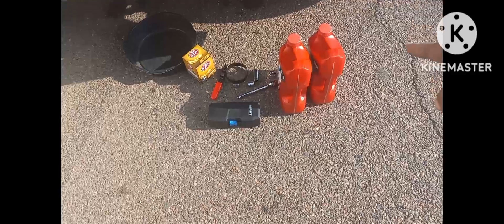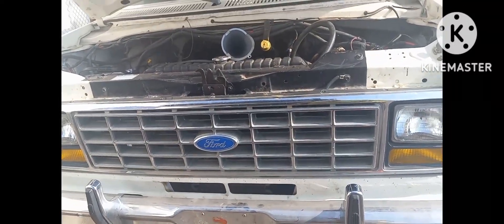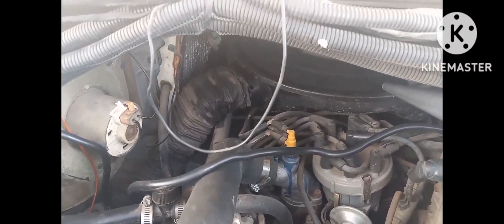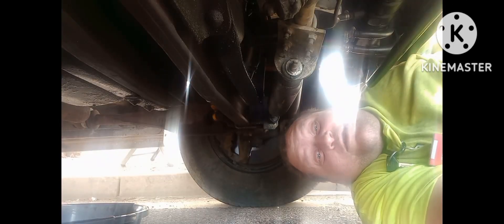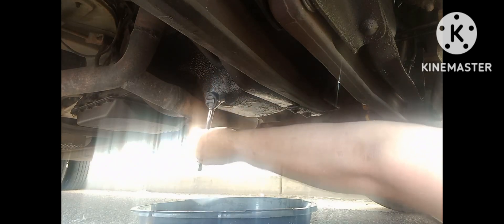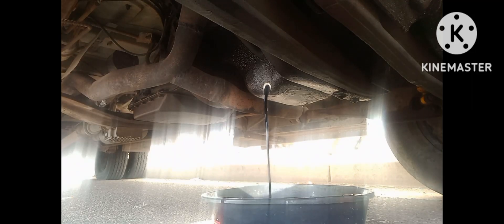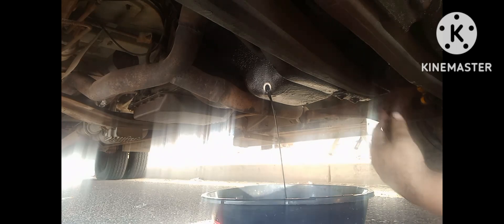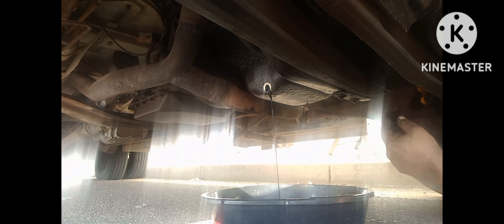oil change on 1983 Ford E350 7.5L